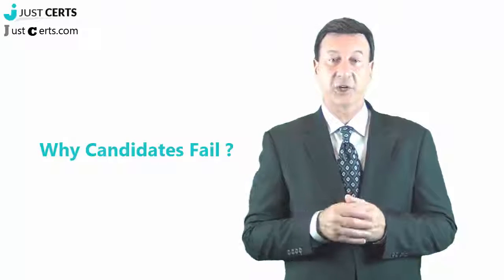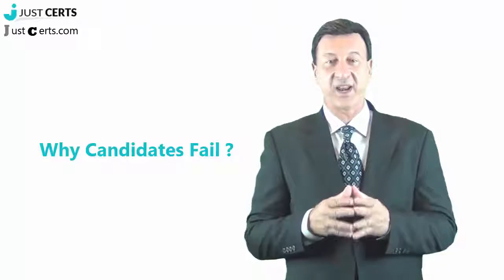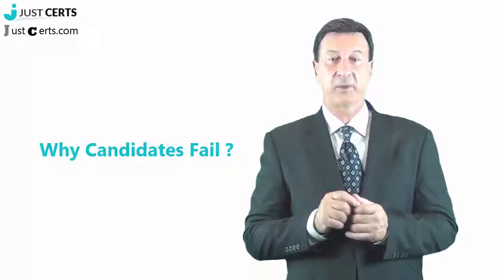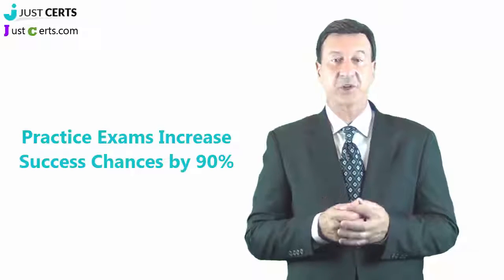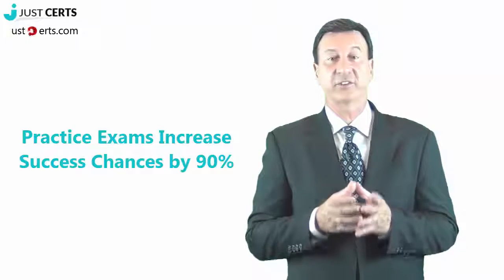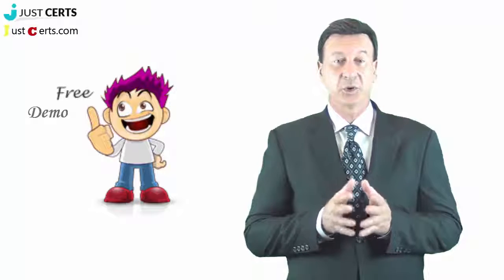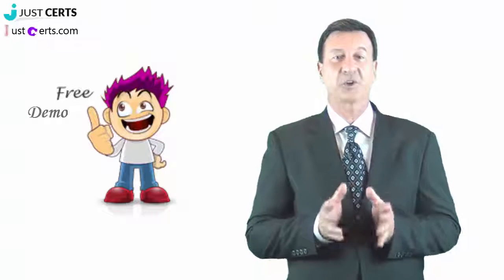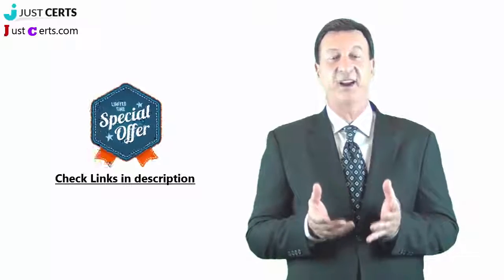GAQM CTIL Software and Mobile Testing Exam - Practice Material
GAQM Software and Mobile Testing CTIL exams’ due importance
The significance of GAQM Software and Mobile Testing CTIL exams may be considered as overstated. Whereas, actually they hold great meaning. They may not be obtained simply, but GAQM Software and Mobile Testing CTIL exams certainly back a person’s efforts of acquiring a suitable job.
Preparation for GAQM CTIL exam
Before starting with the preparation the candidates must learn about the syllabus of the GAQM Software and Mobile Testing CTIL exam. Obstinate efforts and practice will help the candidates clear the GAQM Software and Mobile Testing CTIL exam, in their first attempt. Internet research will also provide apt preparation material for the GAQM Software and Mobile Testing CTIL exam.
Picking up a Justcerts
Instead of being confused, the candidates should select the Justcerts that has excellent quality material along with a reasonable set of questions to offer to the candidates.
The Justcerts - an overview
The Justcerts offers exhaustive and all-embracing content, thus enabling candidates to conveniently understand the content of the Justcerts. The Justcerts has gained sufficient popularity chiefly because arranges for the candidates, the best preparation material for the GAQM CTIL exam. The software of the Justcerts provides for replication, which imitates the real GAQM Software and Mobile Testing CTIL exam for the candidates providing them an opportunity of identifying their strong and weak points. The software of the Justcerts is designed so as to allow the candidates to practice exhaustively before appearing for the exam. The GAQM has designed the Justcerts’s layout with the target of making it uncomplicated for the candidates, to operate the Justcerts.
Some important points to be considered are as under:
➢ The candidates are unrestricted in the sense that they can search on any GAQM Software and Mobile Testing CTIL exam on the Justcerts.
➢ The Justcerts’s continual updating, helps candidates to gain know-how of all the up-to-the-minute updates.
➢ The bio-data of the customers of Justcerts’s is sheltered using the antivirus, McAfee.
➢ The Justcerts users are free to not only scan through the existing customers’ comments regarding their experience with the Justcerts’s (brand) but they can also share of their own experience with the Justcerts’s product, by commenting.
➢ Feedback is heartily appreciated by the Justcerts. The feedback from customers is used to make revisions to the Justcerts’s (brand).
➢ A GAQM CTIL exam demo is provided by the Justcerts to the customers to eliminate any possibility that the final product the customer was sold, was not the same as the advertised product.
The Justcerts’s incentives
➢ The customers of the Justcerts benefit from the incentive of refund of the GAQM Software and Mobile Testing CTIL exam fee in event of inability to successfully clear the GAQM Software and Mobile Testing CTIL exam. A time frame of sixty days is permissible to bring to the Justcerts’s notice, any such incidence. Later, the Justcerts refunds back the money paid as GAQM Software and Mobile Testing CTIL exam fee.
➢ The Justcerts provides professional aid and advice to the candidates for their future lives apart from the GAQM Software and Mobile Testing CTIL examination.